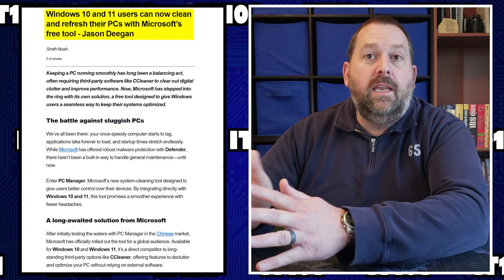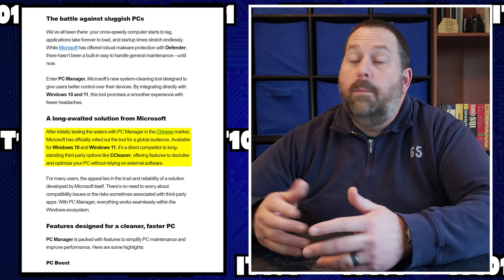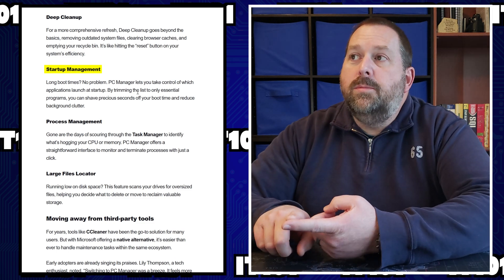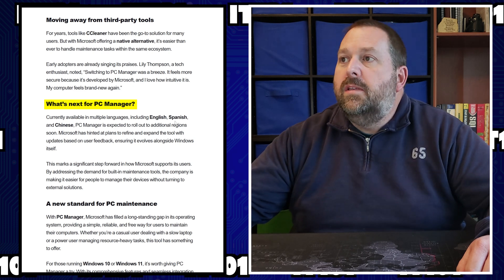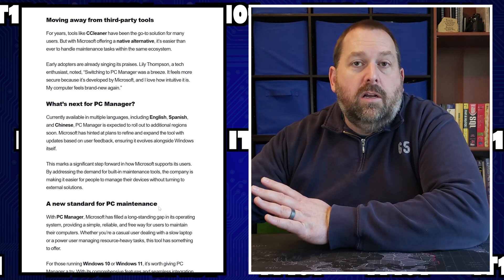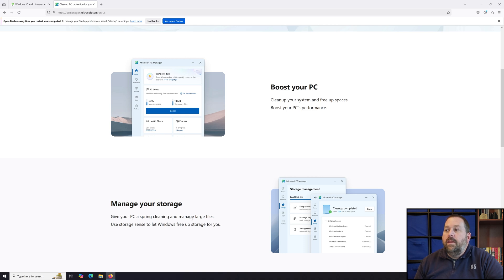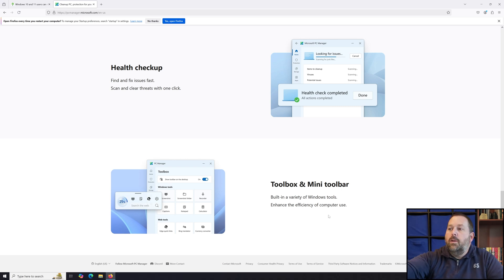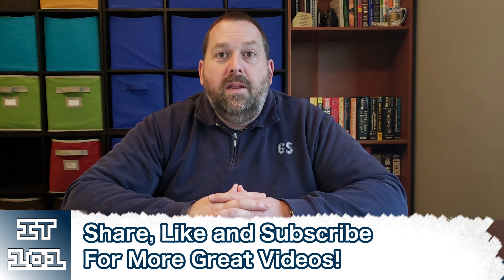Have you tried this free CCleaner alternative? Boost your PC and free up space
Did you know that there is now a free alternative to CCleaner? It won't cost you anything and it provides many of the features you use on a daily, weekly, or monthly basis that comes with CCleaner. It currently supports English, Spanish, and Chinese.

Microsoft is providing PC Manager for free to allow you to give your PC a Boost, perform a Deep Cleanup, Control your Startup Management, Allow for Process Management, and Locate Large Files. These are just some of the features that that the new Microsoft PC Manager is able to perform.

Microsoft has also mentioned that they will also be adding more features as they continue to refine and expand the tool from updates based on user feedback. They want the tool to evolve alongside Windows, so that they both continue to work seamlessly together.

PC Manager currently works with Windows 10 and Windows 11. The program will support future Microsoft OS versions as they come out.

I hope you find this article and program as interesting as I did! I hope that this program will allow you to cleanup, speed-up, and boost your PC performance for free.

Here is a link to Microsoft's PC Manager on Microsoft's

If you have any questions, please let me know and I will be glad to help.